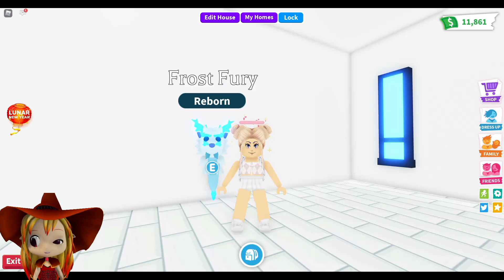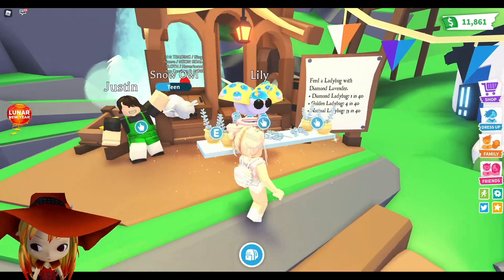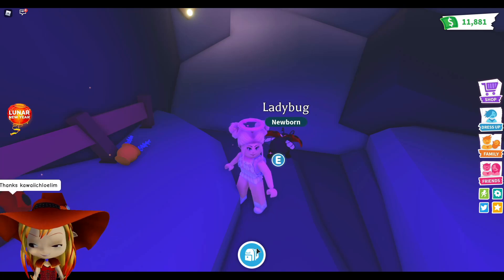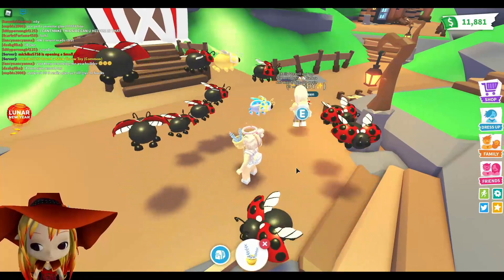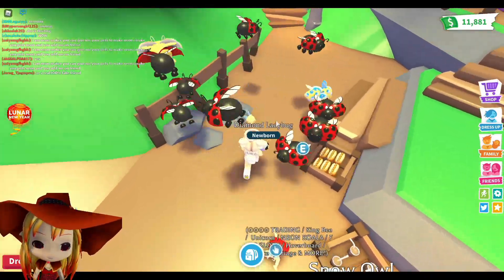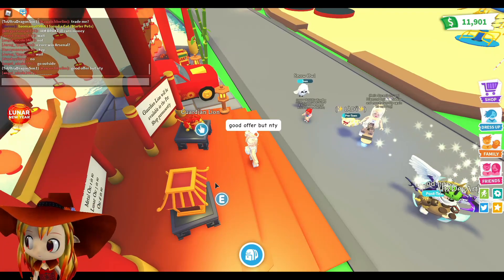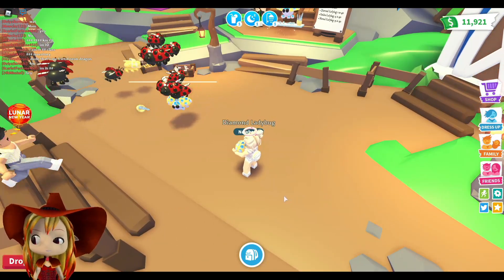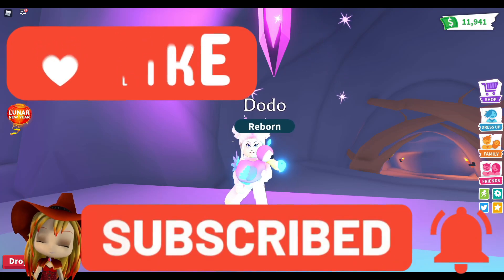🐞 GOT 2 DIAMOND LADYBUGS FROM DIAMOND LAVENDER and MAKING NEON DODO! ROBLOX ADOPT ME!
In this video, I am playing Roblox Adopt Me! I bought lots of Diamond Lavender Pots and got many ladybugs and TWO DIAMOND LADYBUGS! Also tried trading away a few of the Diamond Lavender Pots! I got some pretty good trades! I also made a neon Dodo in this episode of my Adopt Me Videos!

The new Farm Shop update includes: NEW map changes! NEW Farm Shop replacing Supermarket! NEW Diamond Lavender - adopt one of three new Ladybug pets (Normal Ladybug, Golden Ladybug and Diamond Ladybug)!

🐞 ROBLOX ADOPT ME! GOT 2 DIAMOND LADYBUGS FROM DIAMOND LAVENDER and MAKING NEON DODO! Loud Warning!

-- Use these time point to skip to the section in the video:
0:02:34 Going to the Farm Shop! It is at where the supermarket used to be at!
0:03:10 All the supermarket items are still on sale here but WHERE'S THE POPCORN!
0:03:56 Lets start buying those Diamond Lavenders to try to get some Ladybugs!
0:05:07 My Lavender fell into a cave!
0:09:24 I GOT MY FIRST DIAMOND LADYBUG!
0:11:31 I GOT ANOTHER DIAMOND LADYBUG!
0:14:25 Time to try trading away some of the Diamond Lavender Pots and see what people will offer for it!
0:14:38 First trade, for eggs and ox! Nope!
0:15:17 Second trade, For a NEON KOALA (OUT OF GAME)! I will do this trade!
0:16:33 Third trade, for a ride horse! Good trade but I don't need a horse!
0:17:08 I found out you can only use the Lavender pot in the farm shop!
0:18:08 One last offer for the Diamond Lavender pot!
0:18:52 WOW this is a good trade for me!
0:20:02 Making a Neon Dodo!

-- Roblox Adopt Me! By DreamCraft

-- About Adopt Me
🍎 Farm Shop update! 🍎
🗺️ NEW map changes!
🥗 NEW Farm Shop replacing Supermarket!
🐞 NEW Diamond Lavender - adopt one of three new Ladybug pets!

Roblox Adopt Me Created 7/14/2017, Updated 2/18/2021, Max Players 48, Genre RPG. (Online Multiplayer Game, Adopt Me, Update, ladybug, golden ladybug, diamond ladybug, diamond lavender, lavender pot, neon dodo)

-- Yesterday Gamelog
- ROBLOX GUESTY! NEW CODES! ESCAPE NEW CHAPTER 7! THE END OF PAPA GUESTY

I Love you all Chloe Tubers!

Roblox Adopt Me Gameplay / Chloe Lim February 2021 Gamelog / AdoptMe / DiamondLadybug /